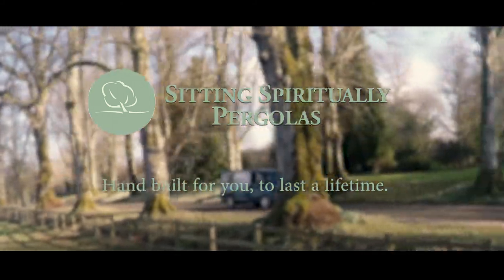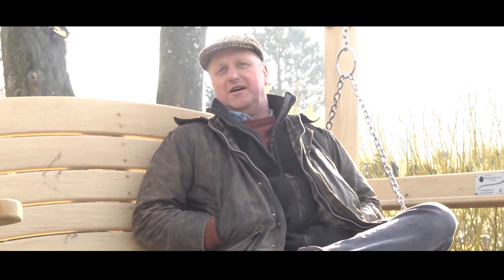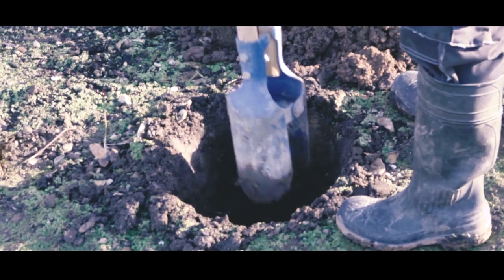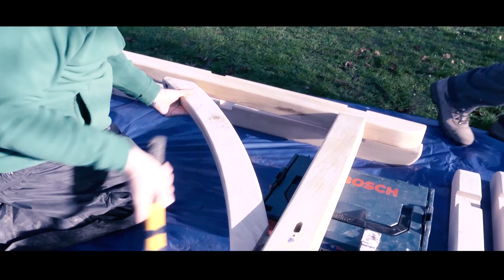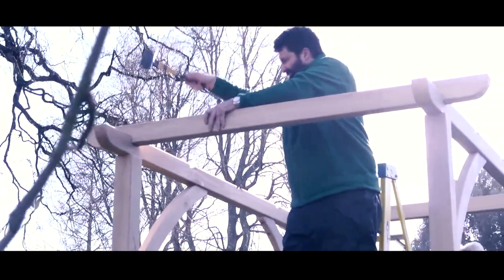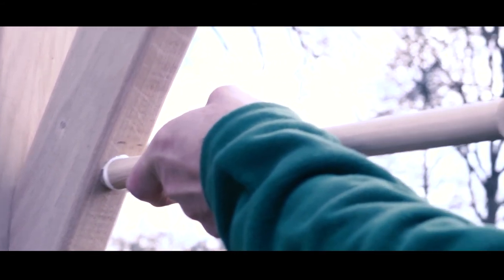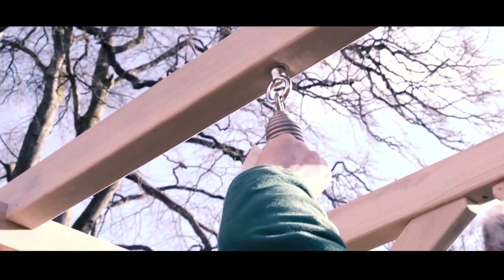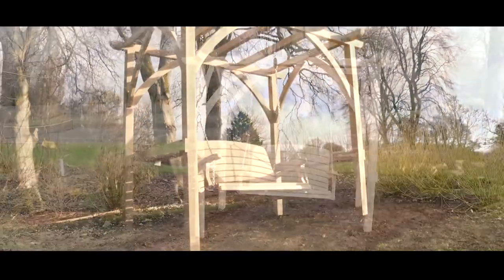How To Build A Pergola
Set in the stunning Forde Abbey gardens in Somerset, watch as the Sitting Spiritually team assemble one our bespoke pergolas.

Narrated by Julian Kennard of Forde Abbey and Sitting Spiritually founder Martin Young, we walk you through the fundamentals of assembling and installing this stunning piece of garden furniture.

If you have any questions or wish to enquire about one of our pergolas, head to our

01:08 See what is included in a Pergola with Swing Seat delivery.
01:50 How to set out the holes for the 4 post.
02:15 How to assemble the Pergola.
05:04 How to concrete in the posts.
05:32 How to hand the Swing Seat from the Pergola.